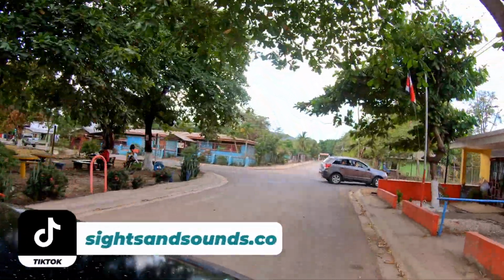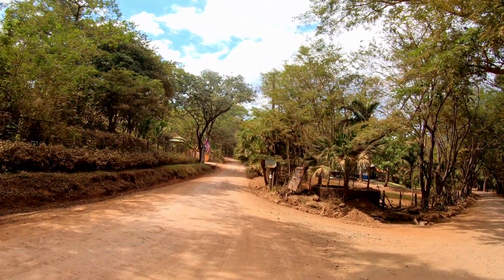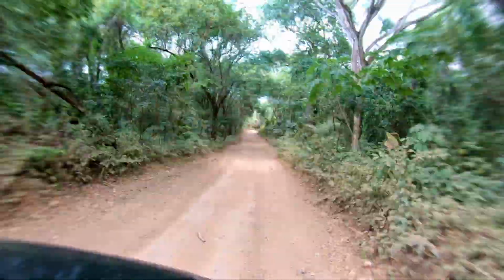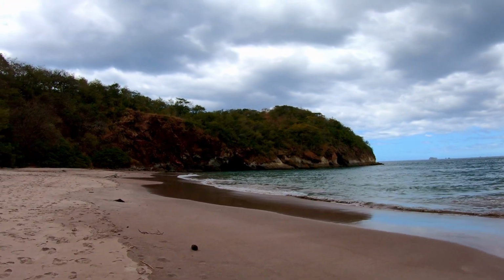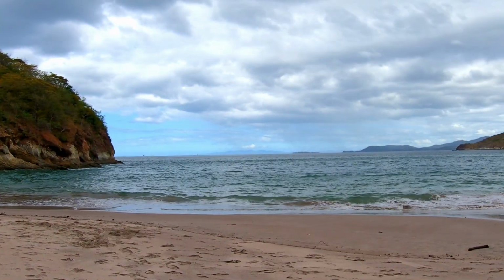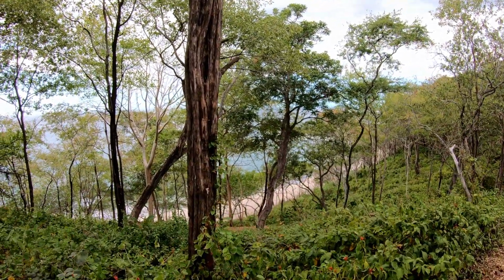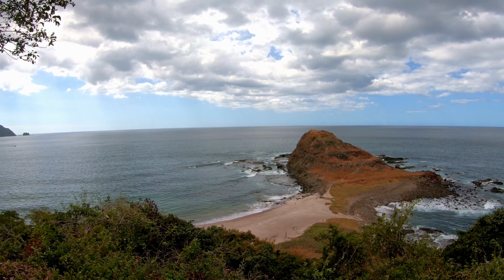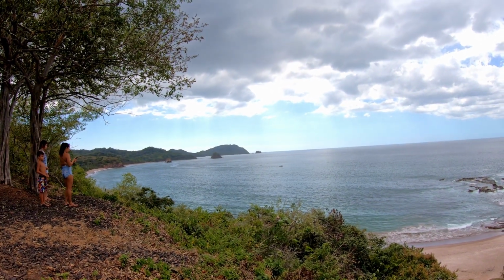Visit Playa ZAPOTILLAL // Great Beach + Hiking In Costa Rica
📍 Check out this amazing beach in Costa Rica. Playa Zapotillal is between the well known destinations of Playas del Coco and Tamarindo. It's a short drive from Matapalo, and definitely worth the trip.

➡️ Best Water Shoes //

⬇️ TOP PICKS FOR TRAVEL ⬇️

1. Travel Toothbrush //
2. Anti Theft Backpack //
3. Best Water Shoes //
4. Walking Sandals //
5. Cooler Backpack For The Beach //

⬇️ USED IN THESE VIDEOS ⬇️

1. GoPro Action Camera //
2. DJI Mini 3 Pro Drone //
3. Mavic Mini Fly More Combo //

for our blog about these locations.

Playa Zapotillal FAQ: Hidden Beach Guide

Q: Where is Playa Zapotillal?
A: Located in Guanacaste between Playa Real and Playa Honda. Small beach north of Playa Brasilito. Limited signage, access through dirt road near Playa Real.

Q: What makes this beach special?
A: Very secluded beach with little development. Good for shell collecting. Natural tidal pools at low tide. Rocky points frame beach. Views of surrounding bays.

Q: What's the beach area like?
A: Small curved beach with mix of sand and rocks. Protected cove setting. Watch tide changes for beach access. Limited shade. Good for exploring but not swimming.

Q: What facilities exist?
A: No facilities at beach. Bring all supplies needed. Nearest services in Brasilito or Potrero. Small parking area. No lifeguards. Cell service limited.

Q: How do you get there?
A: Dirt road access requires high clearance vehicle. Best in dry season. Park at small clearing near beach. Walking possible from Playa Real during low tide.

Q: What's nearby?
A: Series of small beaches: Playa Real, Playa Honda, Playa Prieta all within walking distance at low tide. Brasilito town closest for supplies (15 min drive).

Q: When to visit?
A: Morning hours best for beach walking. Check tide charts - some areas inaccessible at high tide. Dry season (December-April) easiest access. Weekdays very quiet.

Playa Zapotillal, located in Guanacaste, Costa Rica, is a coastal gem known for its tranquil beauty and inviting atmosphere. This unassuming beach provides a laid-back environment, making it a favored spot for locals and visitors seeking a peaceful escape along the Pacific coast. Playa Zapotillal stands out for its simplicity and the raw charm of its natural surroundings.

The beach offers a long stretch of golden sand, providing a serene setting for beachgoers to relax and enjoy the coastal ambiance. Playa Zapotillal's accessibility makes it an appealing destination for families and individuals looking for a quiet retreat. With its clear waters and gentle waves, the beach provides a welcoming environment for swimming and wading, allowing visitors to immerse themselves in the refreshing embrace of the Pacific Ocean.

Nature enthusiasts exploring Playa Zapotillal may encounter a variety of coastal birds and marine life, adding an extra layer of charm to this coastal haven. The simplicity and authenticity of Playa Zapotillal make it a hidden gem for those seeking a genuine and unspoiled beach experience in Guanacaste. This beach, free from overcrowding and commercialization, invites visitors to appreciate the natural beauty of Costa Rica's Pacific coast in a tranquil and uncomplicated setting.
If you're planning a trip to Costa Rica in 2025 and are curious about what this stunning country has to offer, you've come to the right place. This video is your go-to guide for an immersive walking tour, revealing the best places to visit and things to do. Whether you're interested in exploring vibrant towns, relaxing on beautiful beaches, or embarking on exciting expeditions, Costa Rica has something for everyone. Discover the ideal hotels for your stay, plan family-friendly vacations, and find out what it's like to experience the unique charm of Costa Rica.